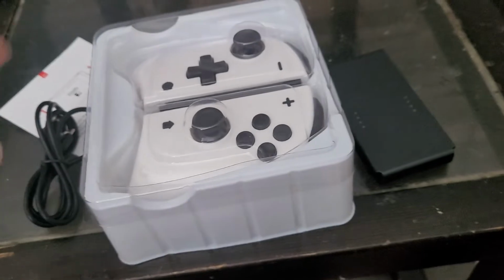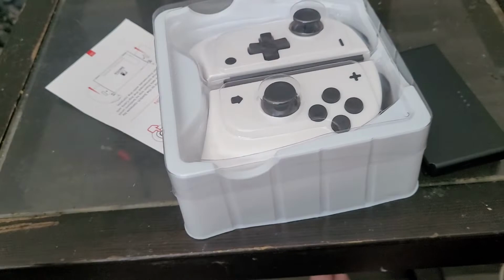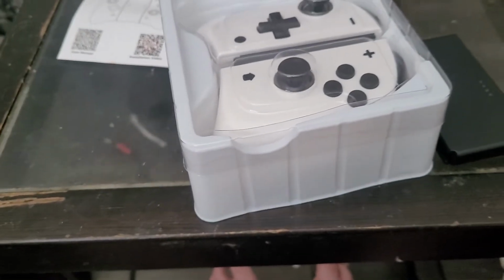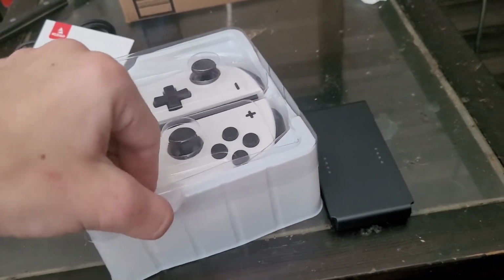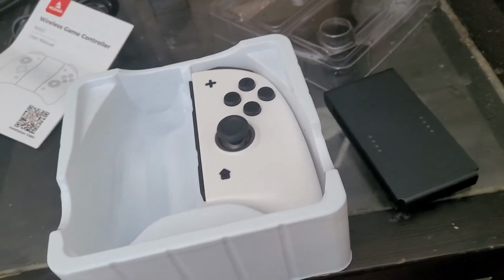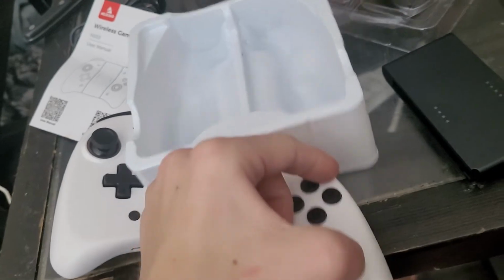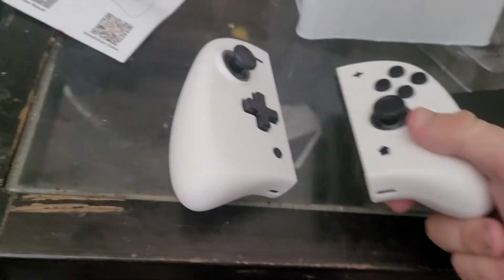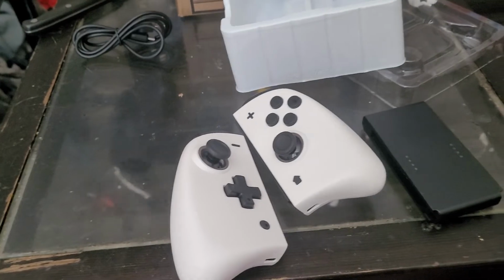NexiGo (NS53) Switch- Wireless Joypad Controllers Unboxing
Needed some new Joycons, Why not go for the super upgrade. Love these so far.